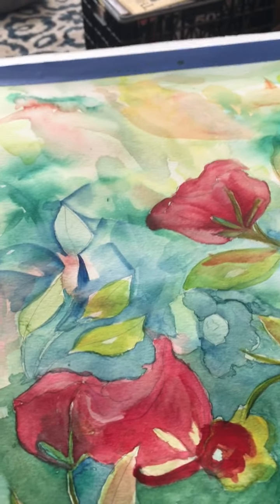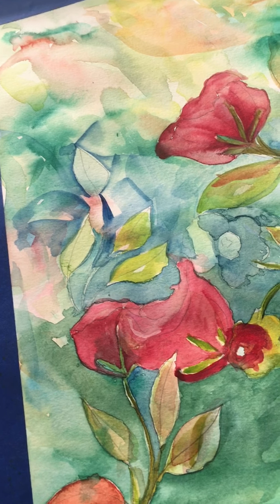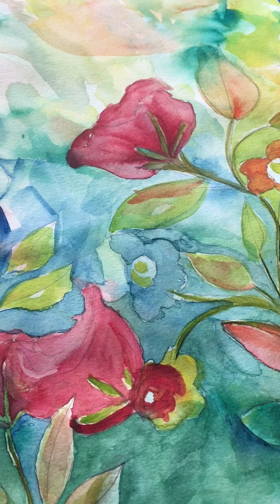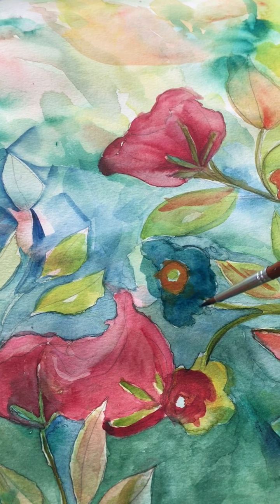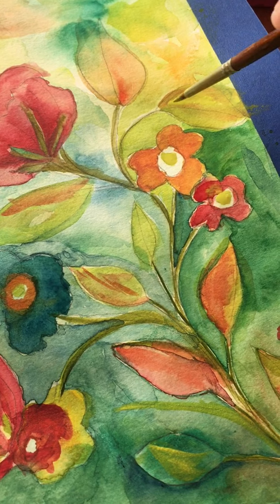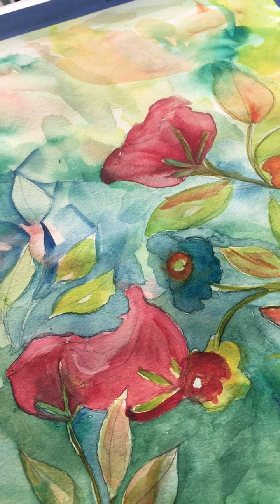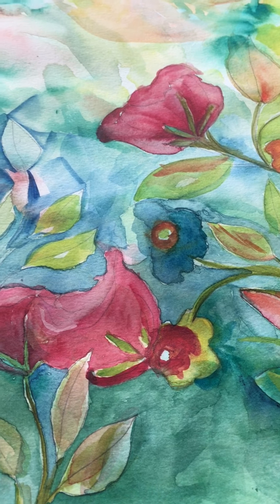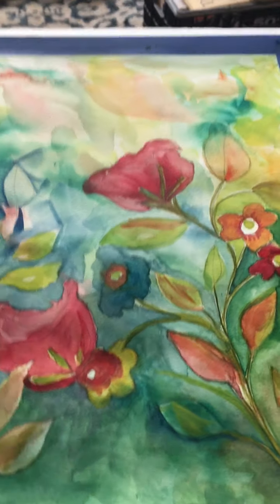Watercolor with Negative Space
Some Work on Negative Space Watercolor painting